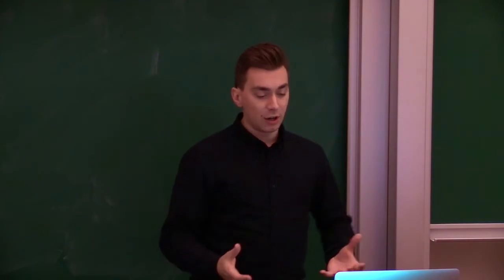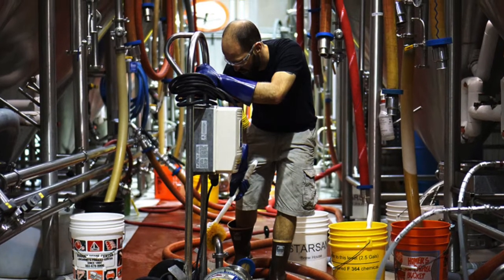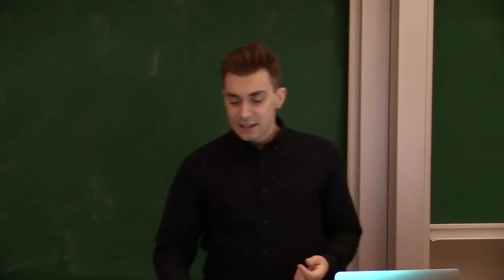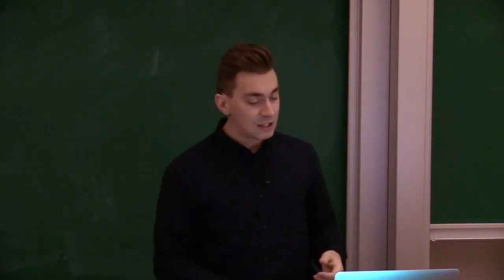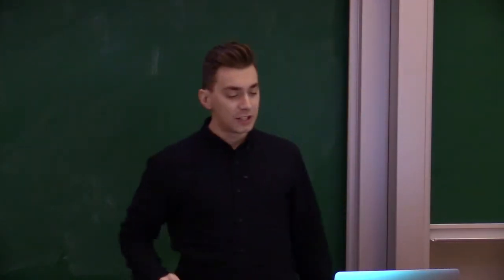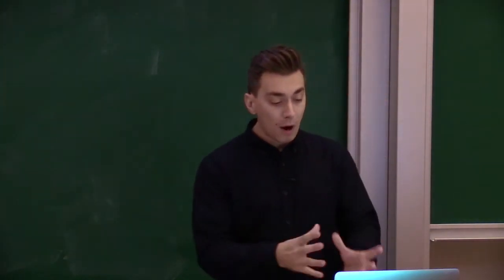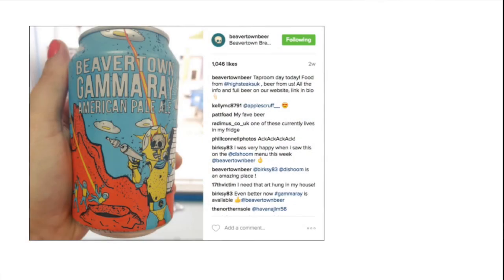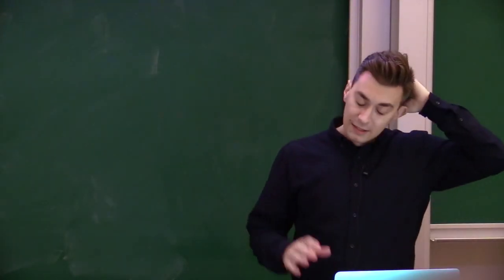Brewers Lectures - Matthew Curtis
Prolific writer and photographer  Matthew Curtis talks about the importance of using images to tell your breweries story and engage your customers.